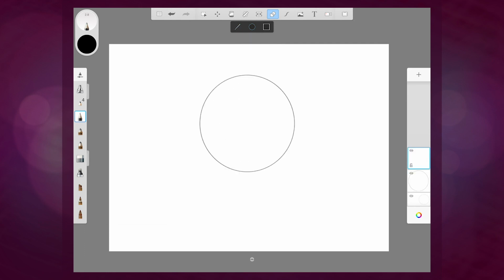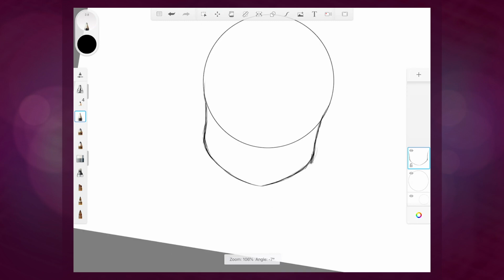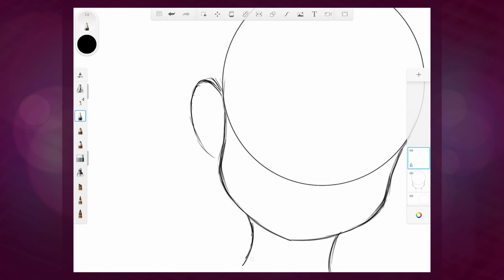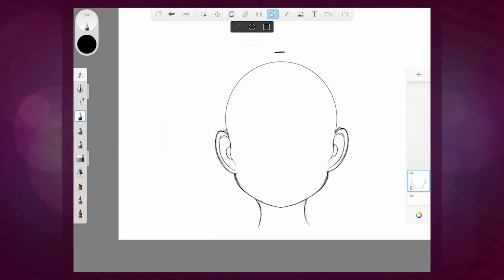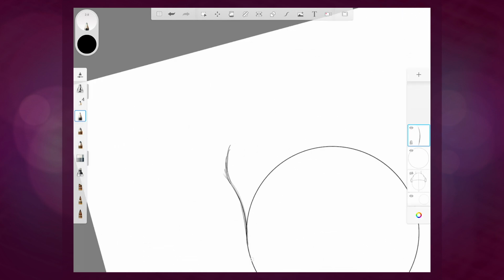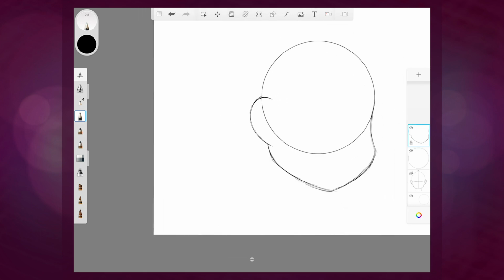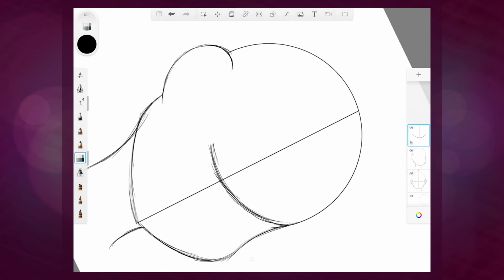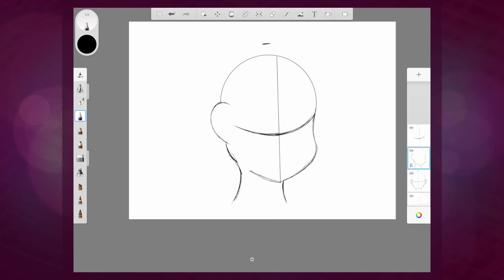How To Draw: Heads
Im gonna try something a tad new. Im gonna be uploading once or twice a week How To tutorials, not going to be super great tutorial as its the way I draw. Hopefully you still enjoy the content. I hope you guys have an awesome day, Cheers!

Songs:

Nitro Fun - go 4 it